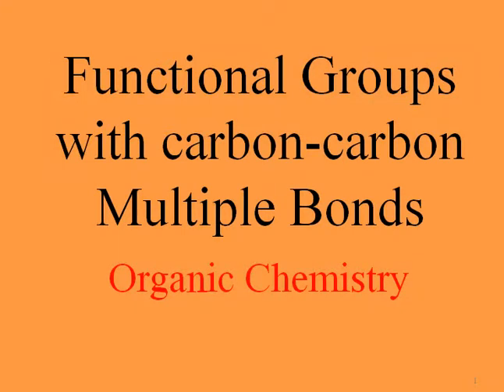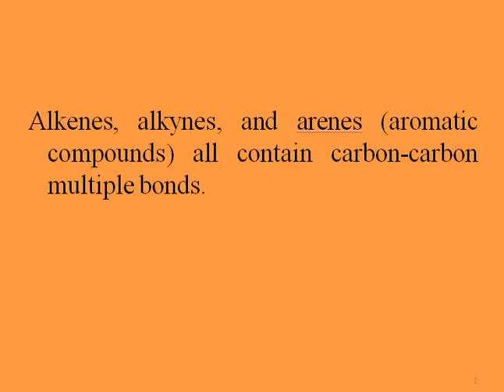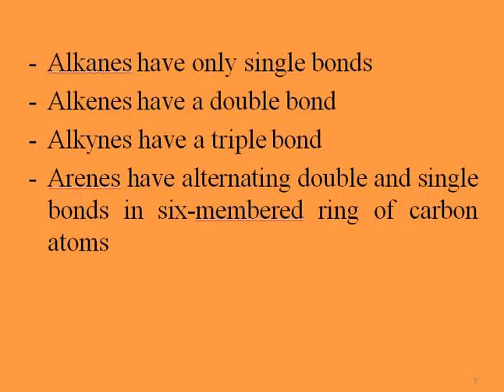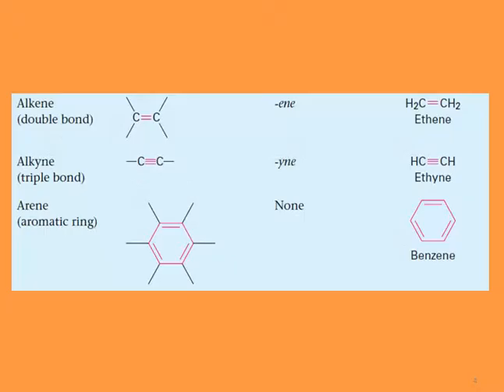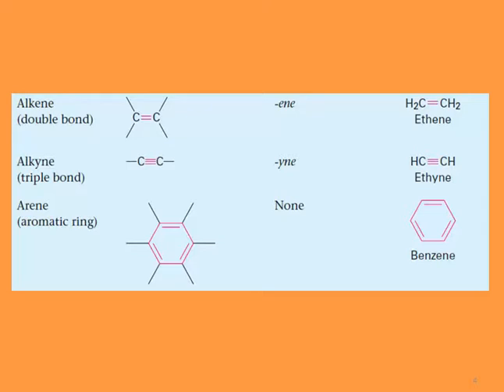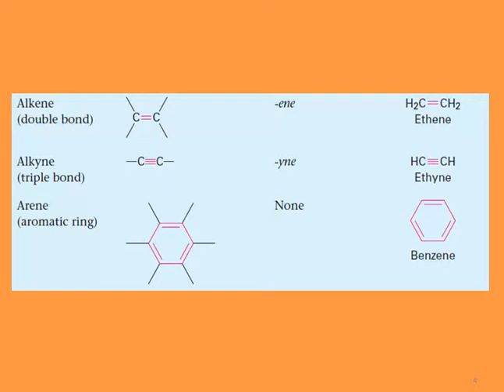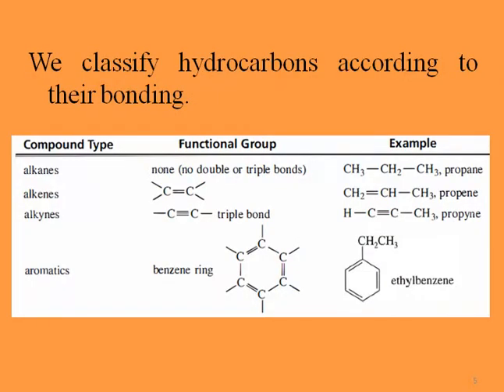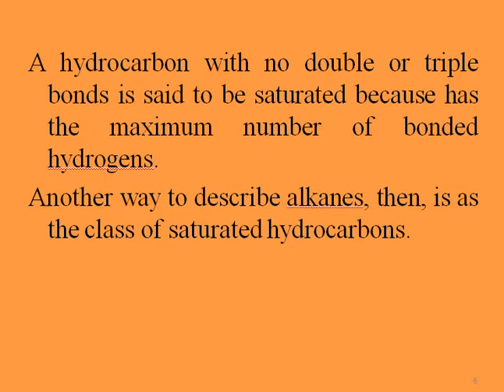what are functional groups with carbon carbon multiple bonds?